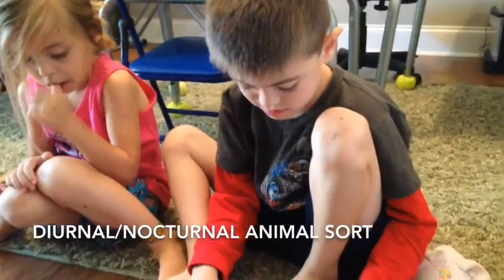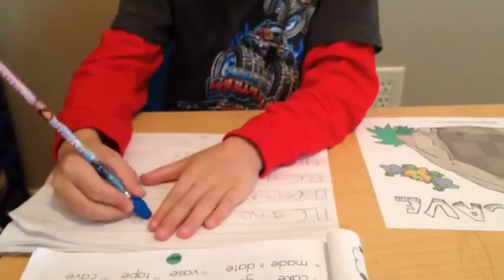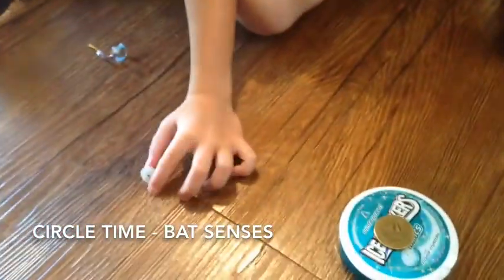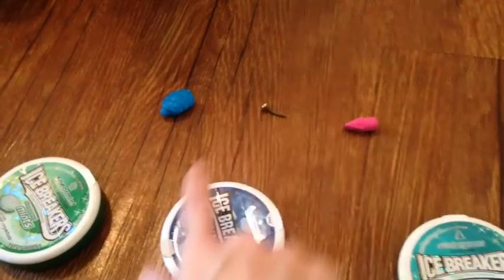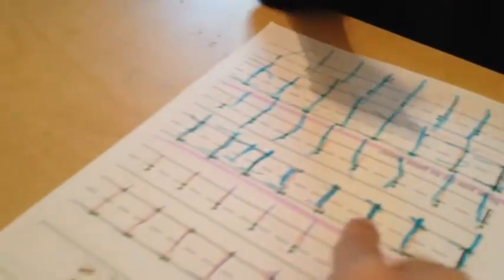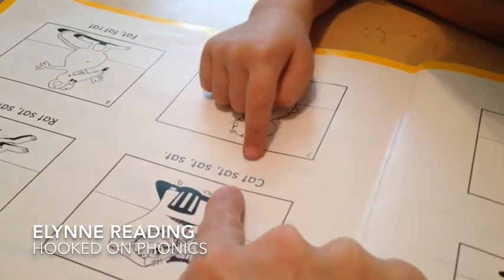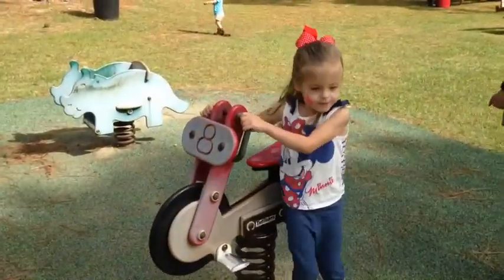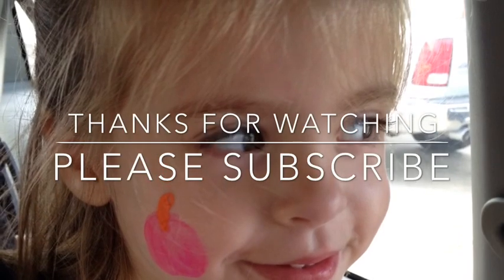Homeschool WITL #11 - Bats and Spiders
It ended up being a short week for us. I took a "reboot" day on Friday out of necessity. I keep track of our school days and plan to do 180 days. I give us flexibility and grace on flex/reboot days because it helps maintain sanity and order in our household in general! :) I love the flexibility of homeschooling for this reason!!!